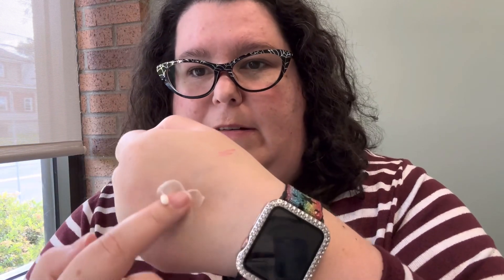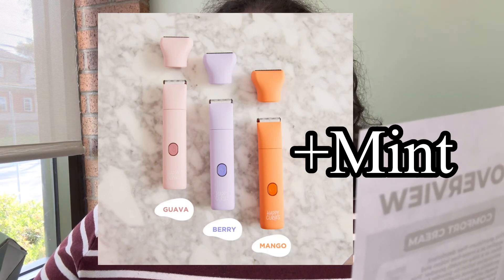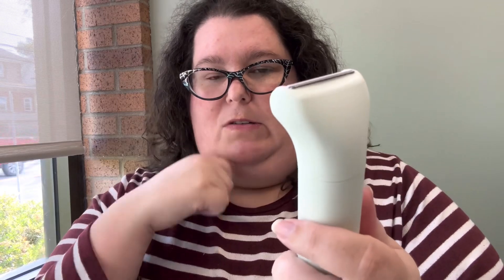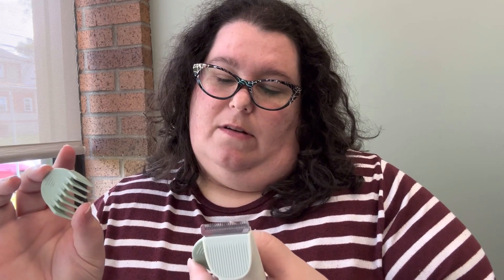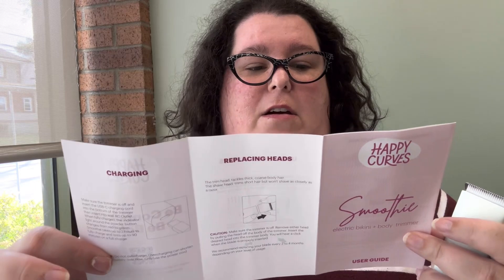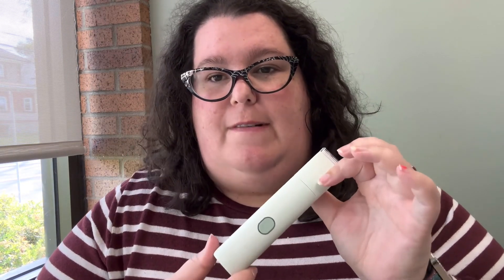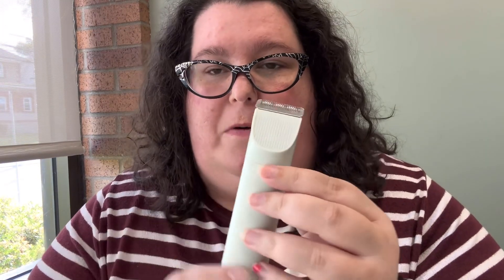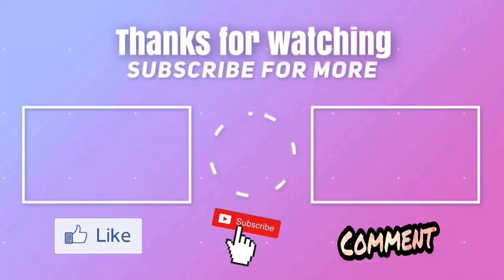Amazon Big Deal Day featuring Happy Curves.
Hey all, save some money and check out these items during this awesome sale. Followed by my thoughts on these 2 items. These items were sent to us for review all thoughts are our own.